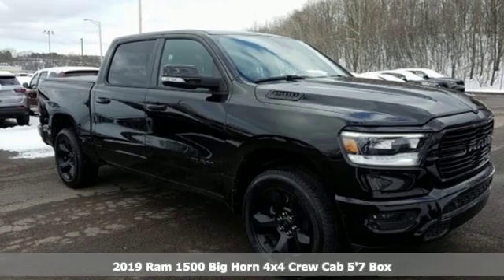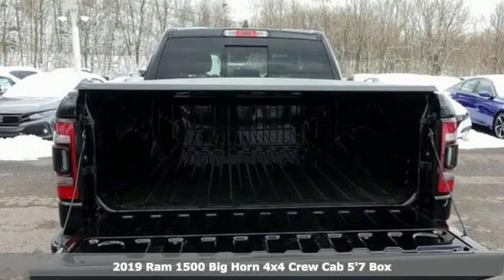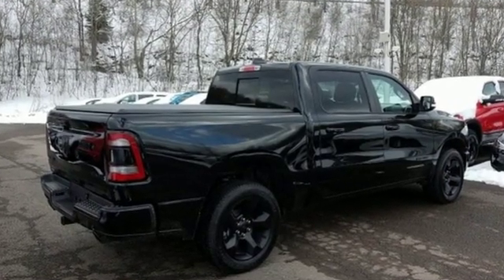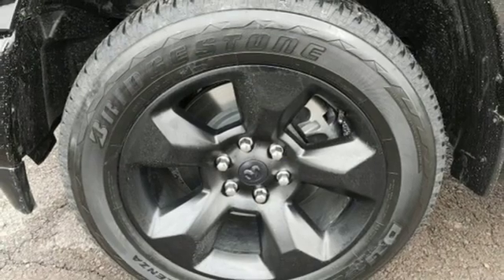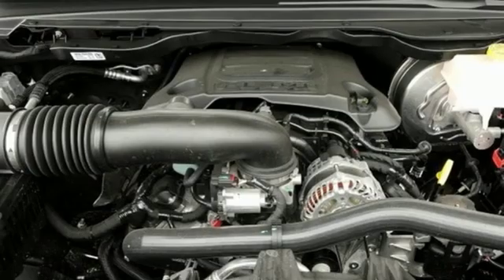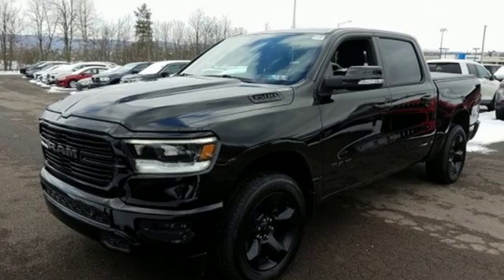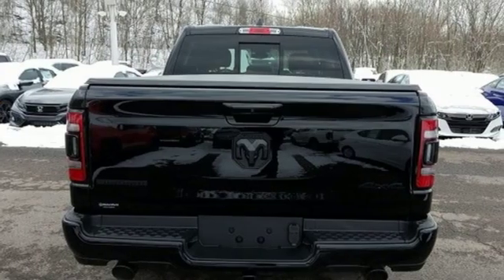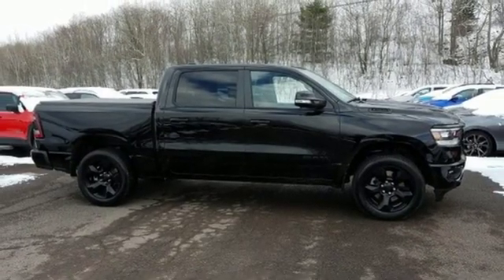2019 Ram 1500 Wilkes-Barre PA Scranton, PA R1195 - SOLD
Year: 2019
Make: Ram
Model: 1500
Trim: Big Horn/Lone Star
Engine: HEMI 5.7L V8 Multi Displacement VVT
Transmission: 8-Speed Automatic
Color: Black
Interior: Black
Stock #: R1195
VIN: 1C6SRFFT1KN778839
ABS brakes, Compass, Electronic Stability Control, Heated door mirrors, Illuminated entry, Low tire pressure warning, Remote keyless entry, Traction control, 3 Rear Seat Head Restraints, 3.21 Rear Axle Ratio, 4 Way Front Headrests, 48V Belt Starter Generator, 4-Wheel Disc Brakes, 6 Speakers, Air Conditioning, AM/FM radio, Brake assist, Bumpers: chrome, Cloth Bench Seat, Delay-off headlights, Driver door bin, Dual front impact airbags, Dual front side impact airbags, Front anti-roll bar, Front Center Armrest w/Storage, Front fog lights, Front reading lights, Front Seat Back Map Pockets, Front wheel independent suspension, Fully automatic headlights, GPS Antenna Input, Leather steering wheel, Occupant sensing airbag, Outside temperature display, Overhead airbag, Overhead console, Panic alarm, Passenger door bin, Passenger vanity mirror, Power door mirrors, Power steering, Power windows, Radio data system, Radio: Uconnect 3 w/5" Display, Rear 60/40 Folding Seat, Rear anti-roll bar, Rear seat center armrest, Rear step bumper, Speed control, Split folding rear seat, Tachometer, Telescoping steering wheel, Tilt steering wheel, Trip computer, Variably intermittent wipers, Voltmeter, and Wheels: 18" x 8" *Your additional costs are sales tax, tag and title fees for the state in which the vehicle will be registered, any dealer-installed options (if applicable) and a dealer processing fee ($299 Maryland; not required by law); ($141 Pennsylvania). Prices are subject to change, and prior sales are excluded from these offers. While every reasonable effort is made to ensure the accuracy of this information, we are not responsible for any errors or omissions contained on these pages. Please verify any information in question with the dealer. Every Internet Price includes current applicable manufacturer incentives, but certain conditions apply to some of these offers. The offers and conditions on this vehicle are: $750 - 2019 Retail Non-Prime Bonus Cash **CK1V. Exp. 04/01/2019, $3,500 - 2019 Retail Consumer Cash **CK1 (excl GL-SW-WE). Exp. 04/01/2019, $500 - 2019 Retail Bonus Cash MACKA1. Exp. 04/01/2019, $1,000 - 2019 Truck Owner Conquest Retail Bonus Cash 38CK5. Exp. 04/01/2019, $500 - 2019 Conquest Lease to Retail/Lease 38CKA1. Exp. 01/02/2020, $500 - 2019 MY Military Program 39CKB. Exp. 01/02/2020, $1,000 - National RAM LD Select Inventory Bonus Cash 40CK6. Exp. 04/01/2019

Address:
150 MotorWorld Dr #8